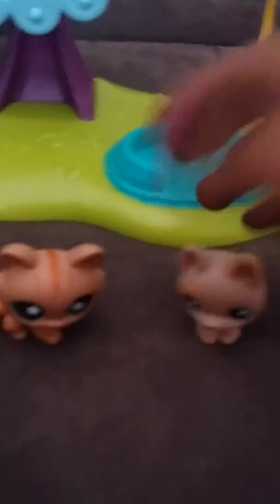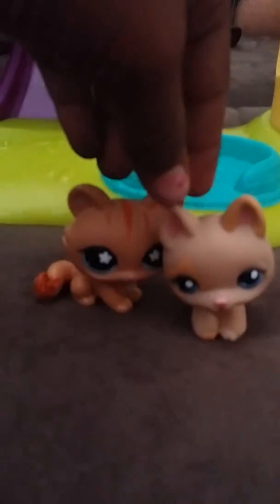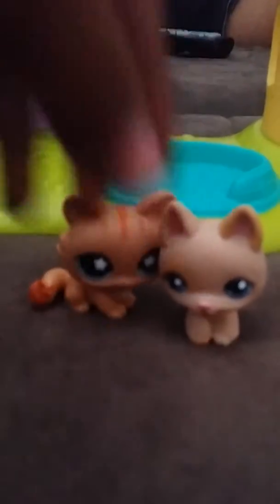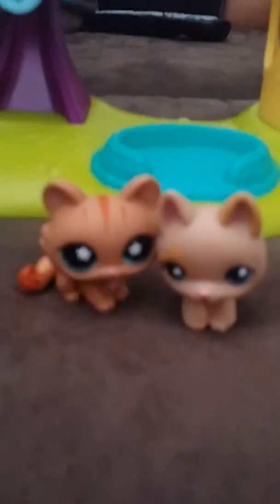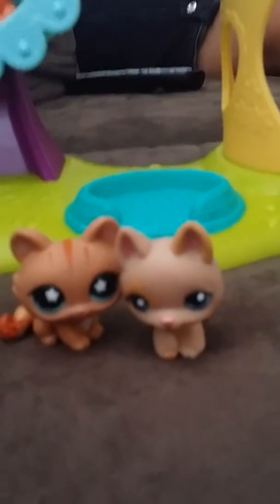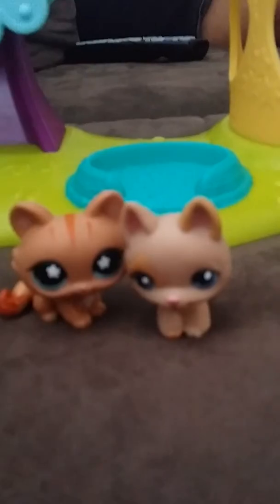LPs new play ground